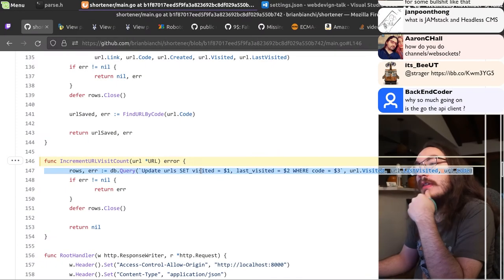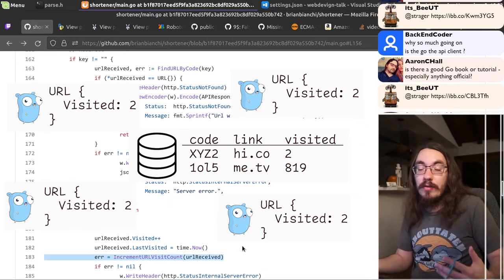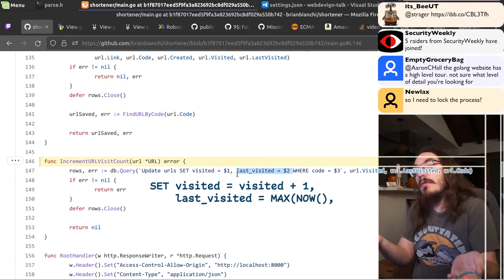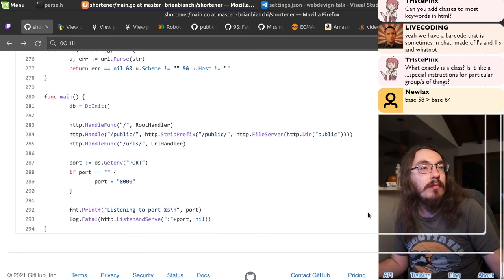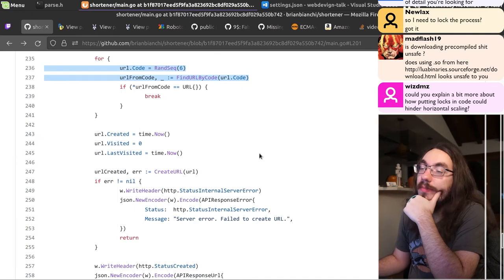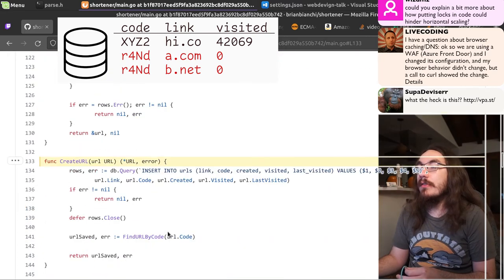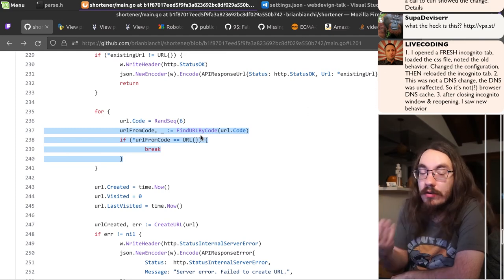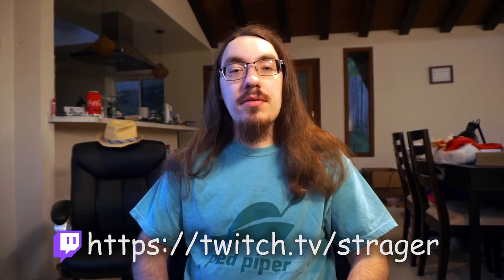Does your app have this bug? SQL bug you won't see during development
I discovered a bug which I've seen in almost every web app. Let's walk through the two real-world SQL examples and how to fix them.

Chat with me live for free code reviews, lessons, and career advice